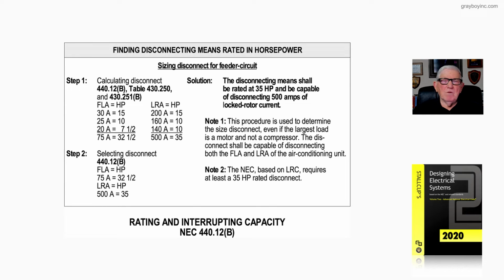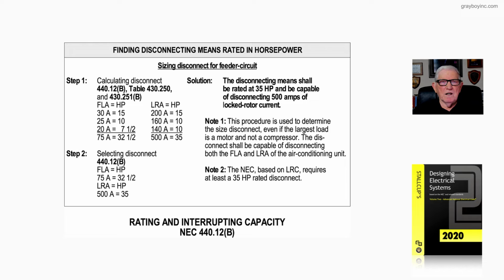19-4 (b) RATING AND INTERRUPTING CAPACITY - 440.12